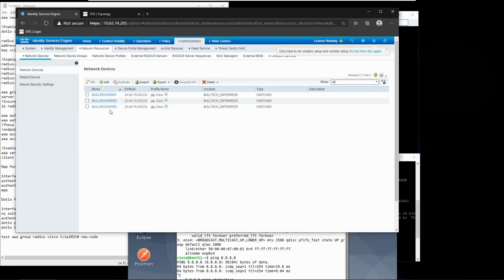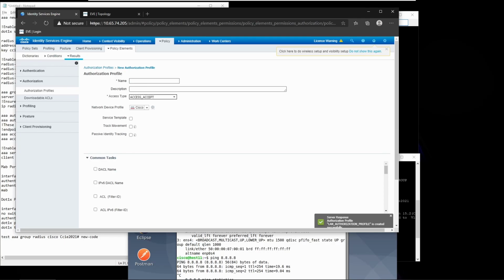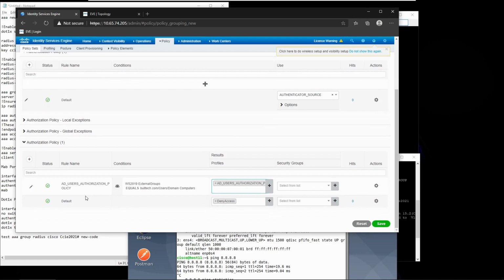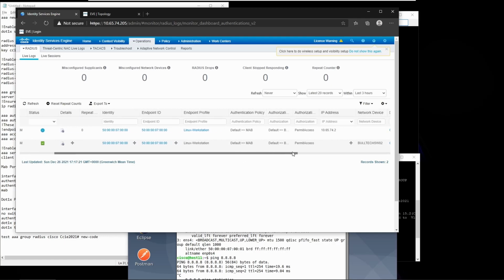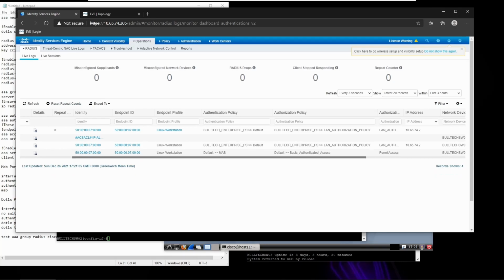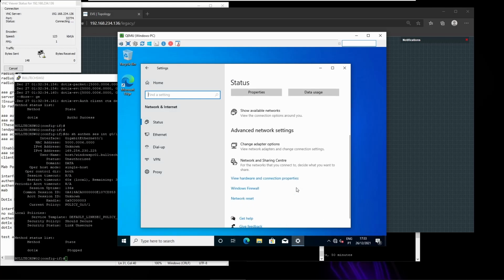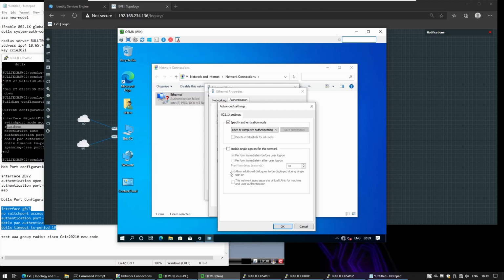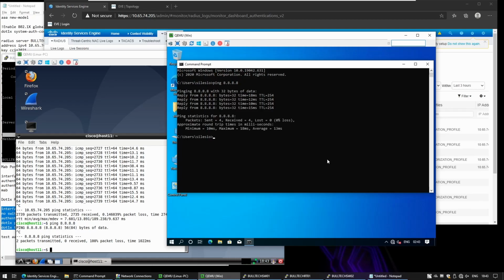13 Configuring ISE Policies For Network Authentication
In this video we will configure the policies for network authentication.